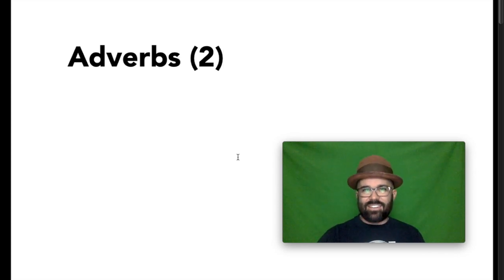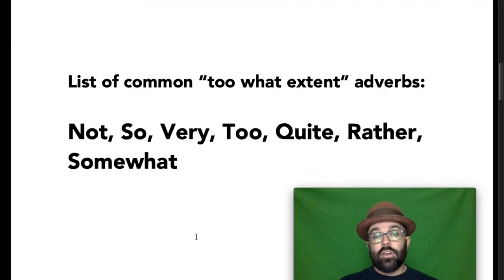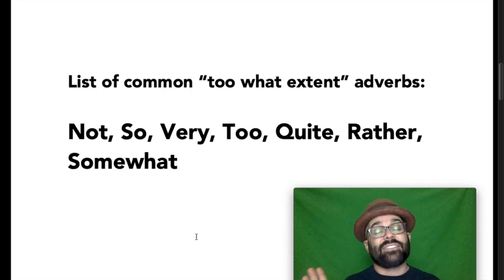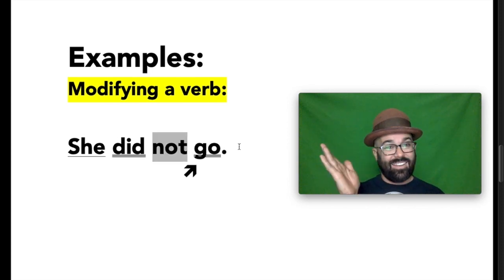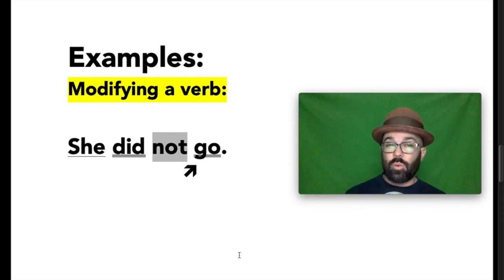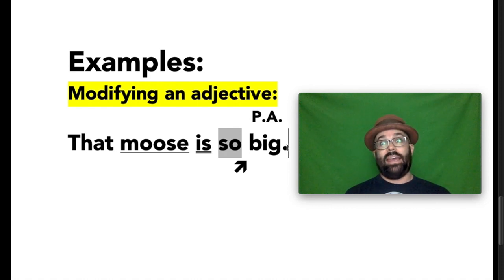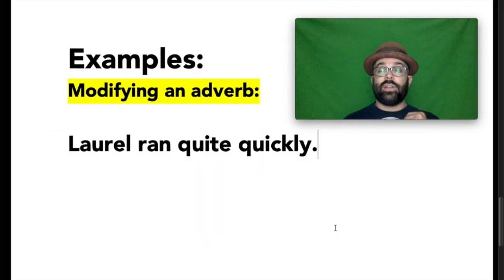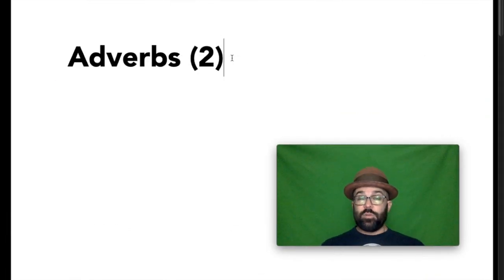Adverbs 2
This video is a follow-up to Adverbs 1. This contains information about adverbs that modify verbs, adjectives, and other adverbs. They answer the question: TO WHAT EXTENT? Enjoy!